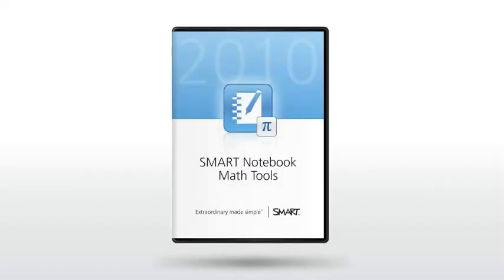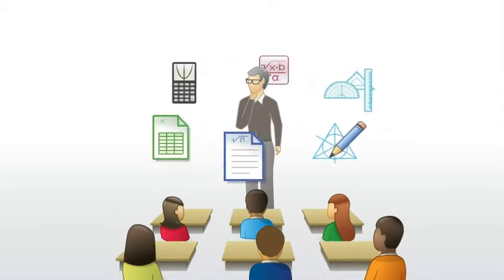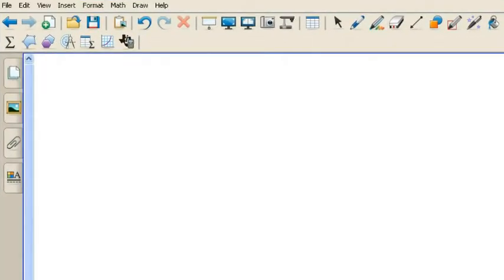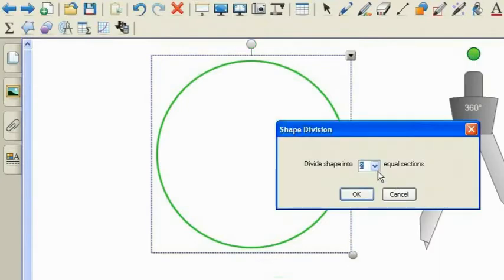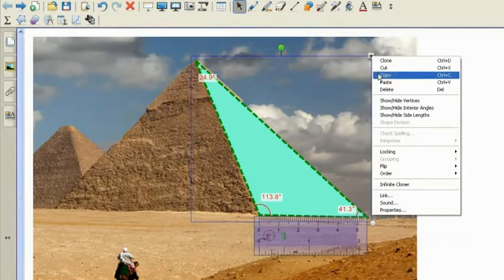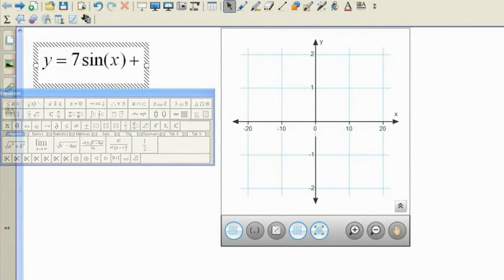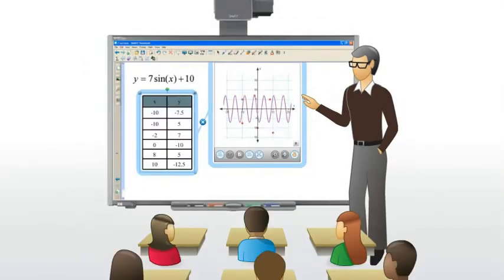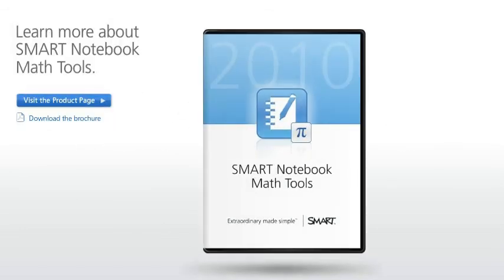SMART Notebook Math Tools oktatói szoftver és matematika eszköztár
Tekintse meg, hogy milyen egyszerűen vázolható fel a matekóra a SMART Notebook Math Tools szoftver segítségével. Lehetőség nyílik a digitális tinta alkalmazásával szabadkézi, matematikai egyenletek írására, ezen kézzel írt egyenletek felismertetésére, grafikus ábrázolására és megoldására.